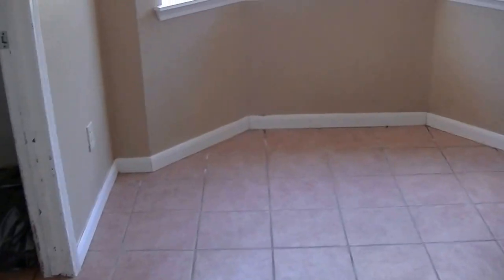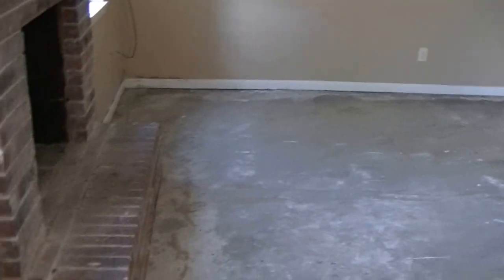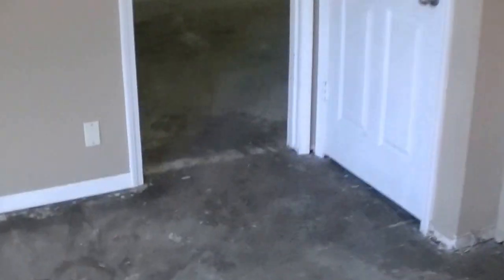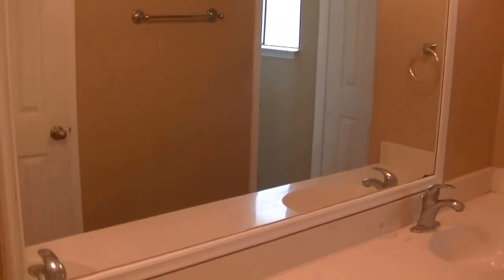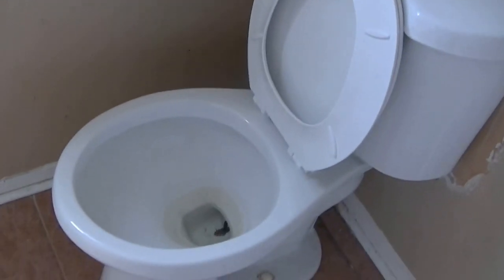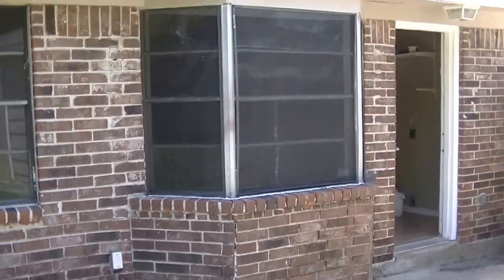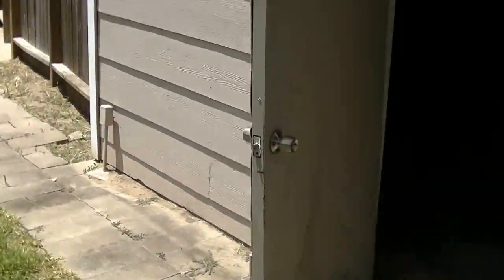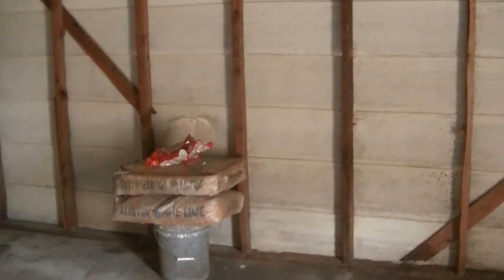Walkthrough of Investment Property Quail Valley- Before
Walkthrough of a flip investment property in Sugar Land, TX

Before video